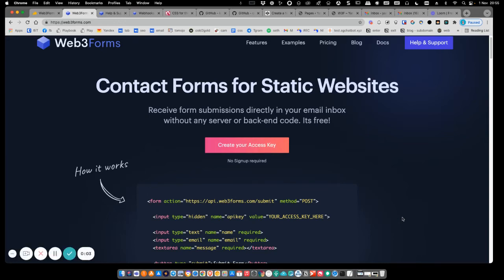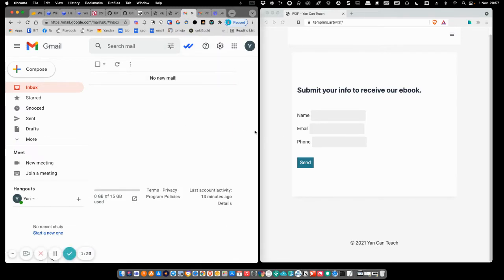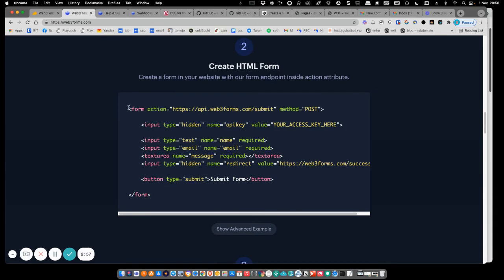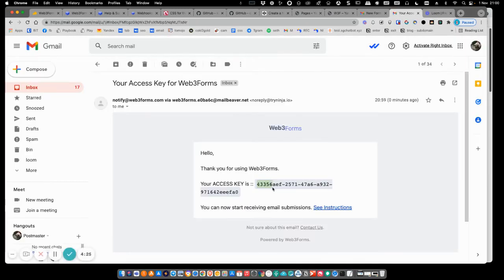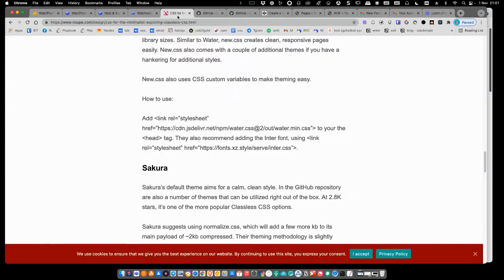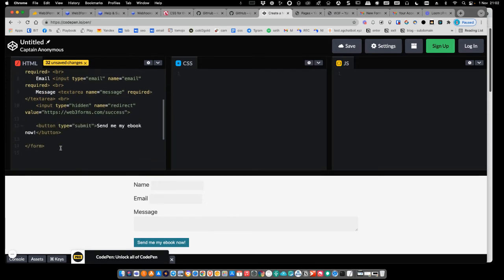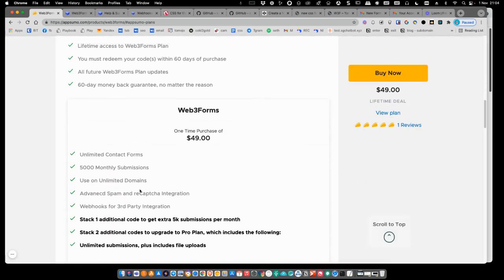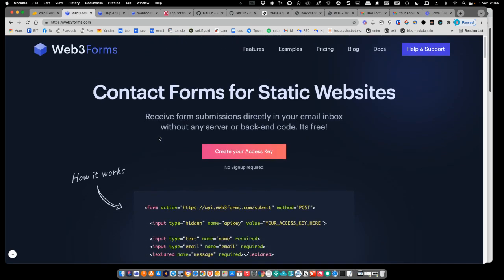Web3forms - cheap, light and fast contact form for your website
No server and backend code??? That means info is delivered to your inbox the moment your visitor hits that submit button.

Web3forms is suitable for solopreneurs who demand a simple form on their website. No plugins, no fuss and no developers either. How?

Just follow this simple tutorial.

To get this tool for a one time payment of $49,